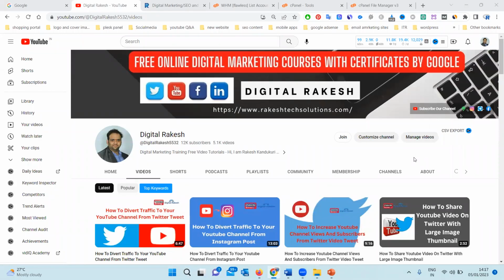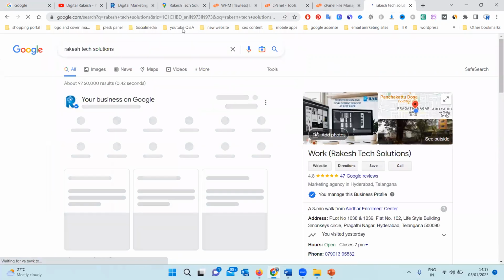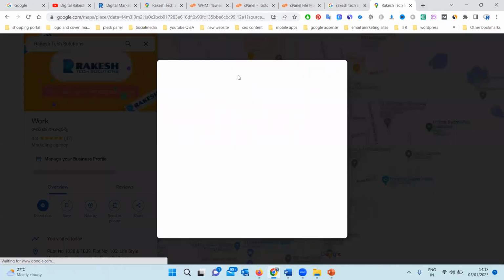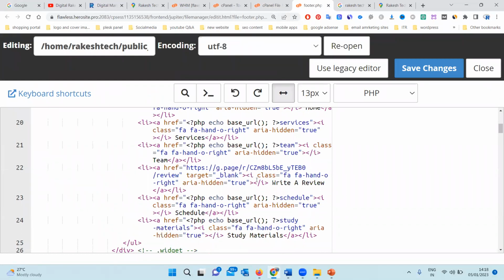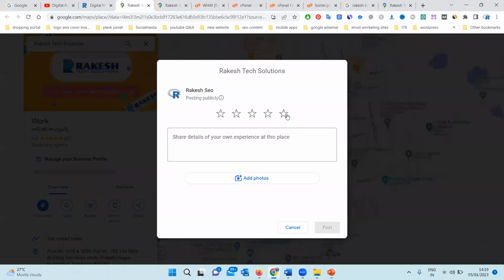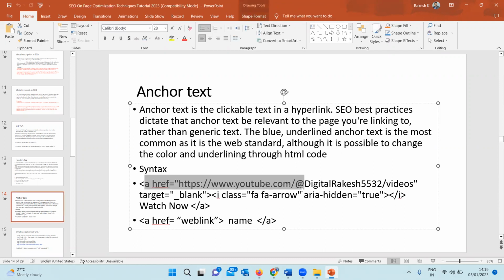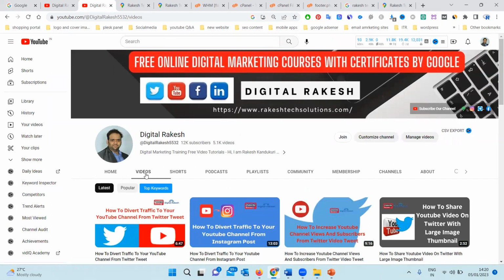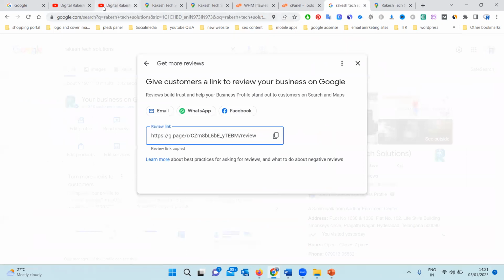How To Use Seo Onpage Anchor Text In Your Static Website